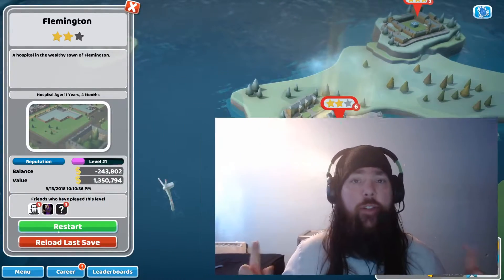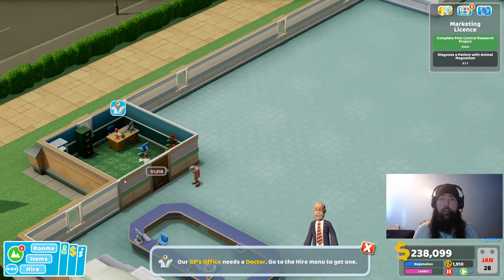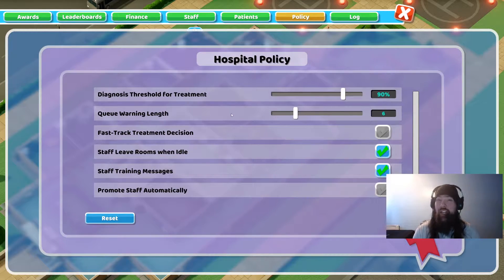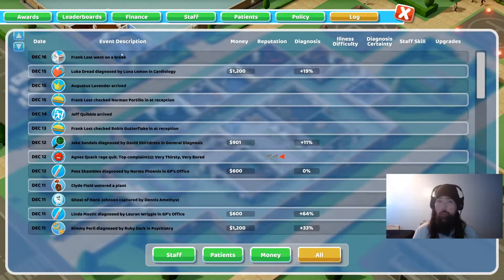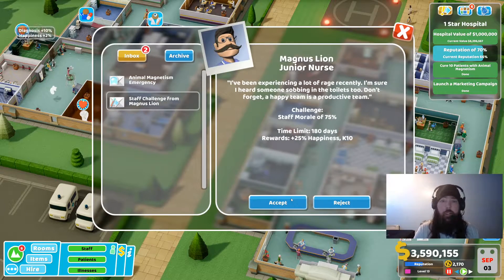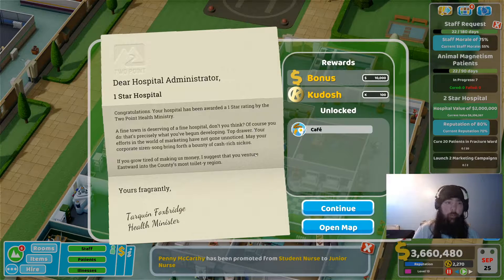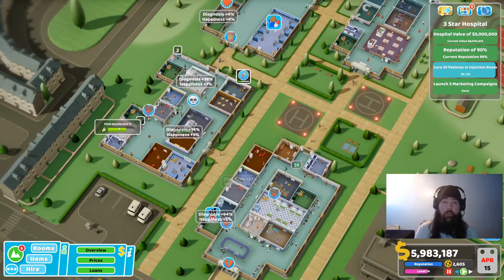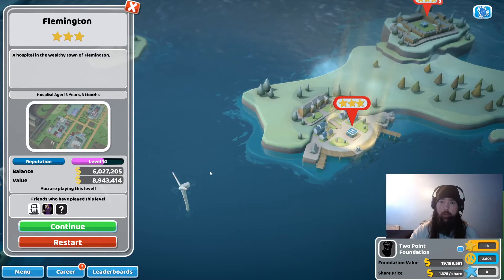How To Get 3 Stars on Flemmington in Two Point Hospital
This game is now free on Xbox Game Pass and I got stuck in the same place on that version as I did on the PC version, Flemmington Hospital. Getting 2 stars is easy, but 3 stars requires you to have a hospital value of £5,000,000.

Due to the way the game works, this can be tricky - so once I figured it out, I thought I'd share that with you all for anyone else getting stuck at this point in the game.

If you have any questions, please ask and I'll do my best to help.